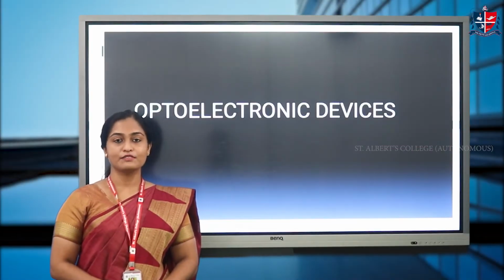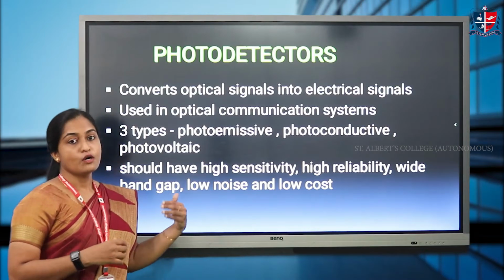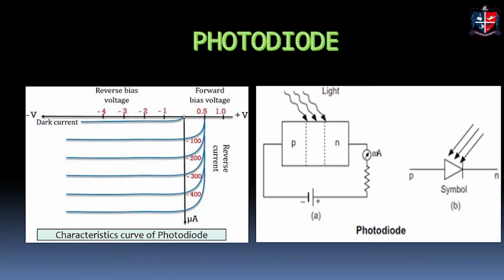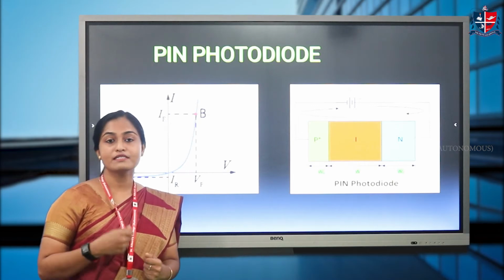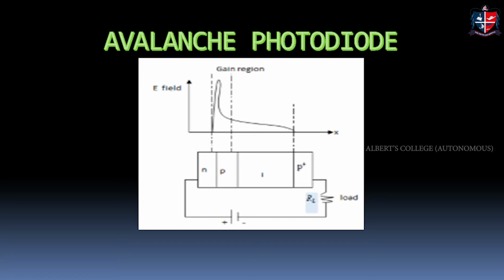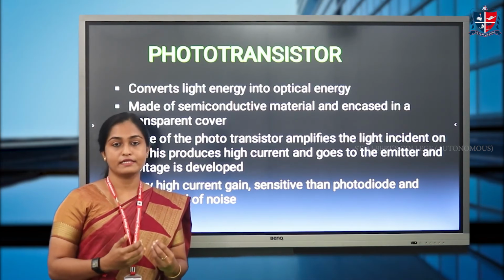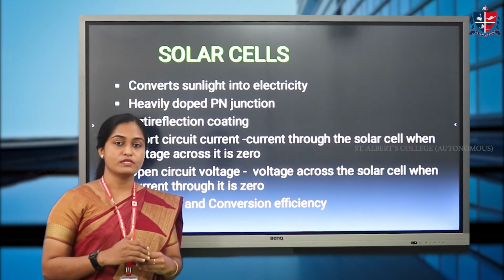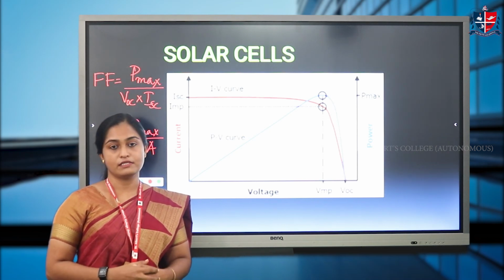St. Albert's College Autonomous, Ernakulam - OPTOELECTRONIC DEVICES -PART 2, Ms. Vijayalakshmi C G